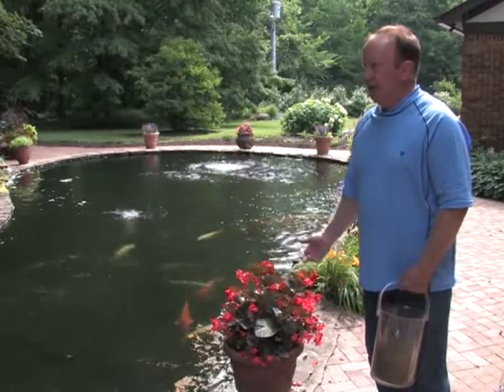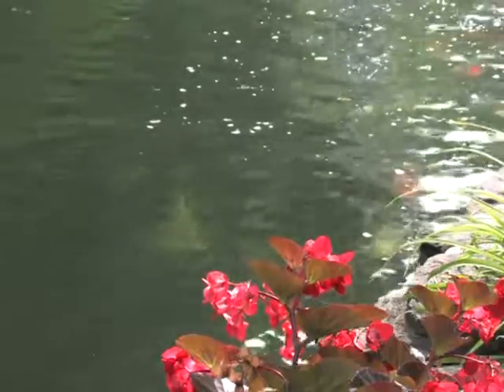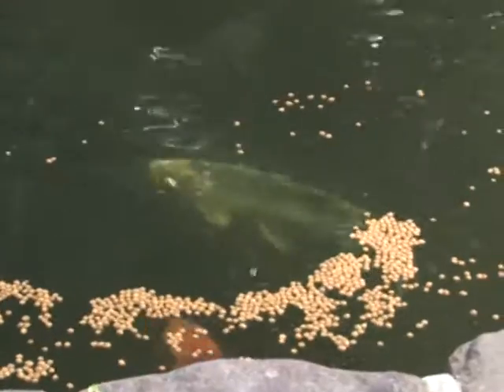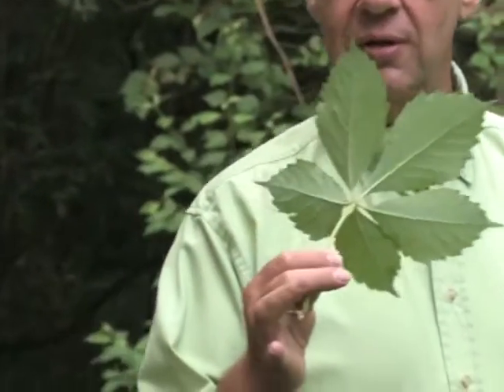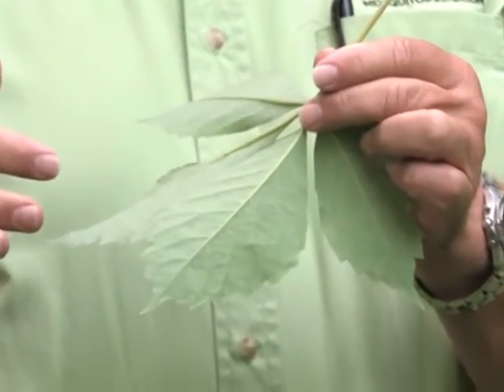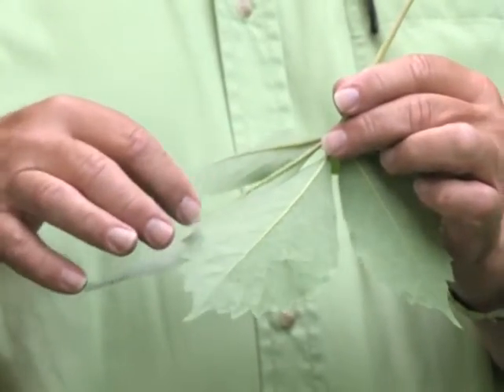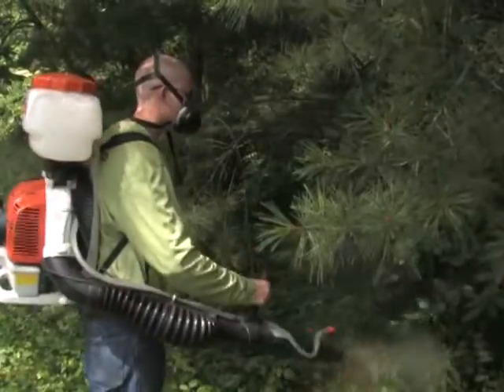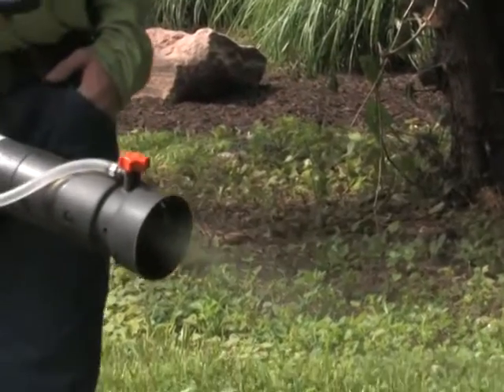Mosquito prevention 7.22.13